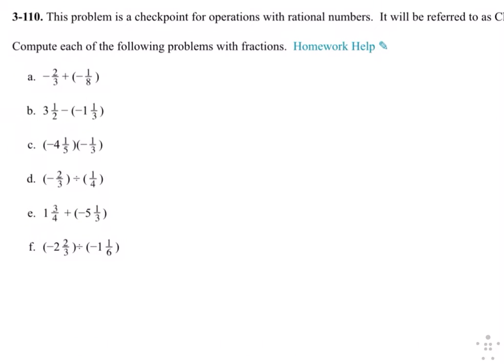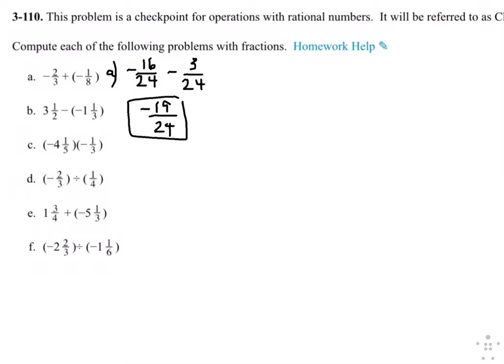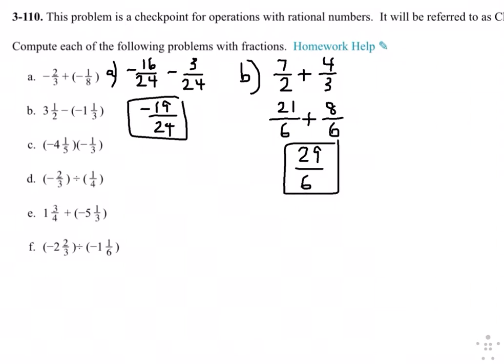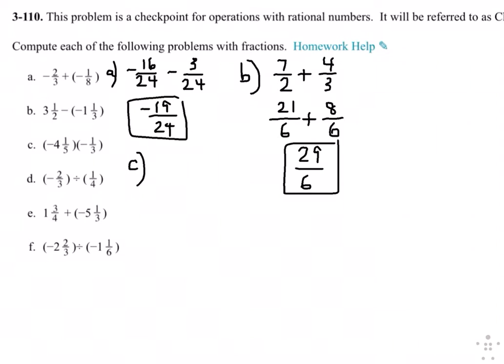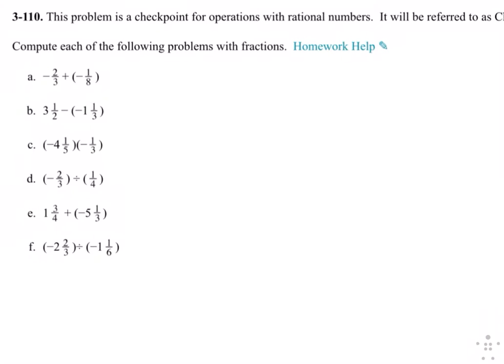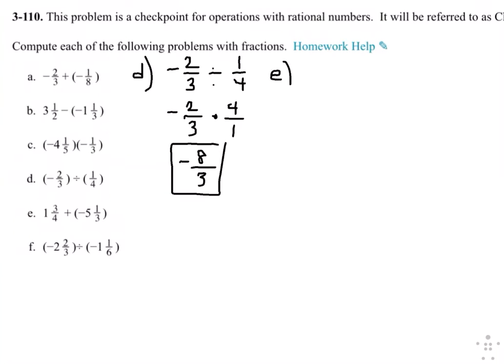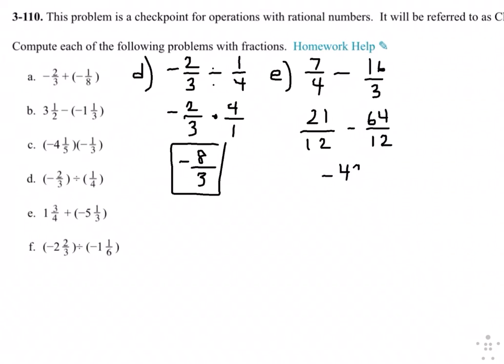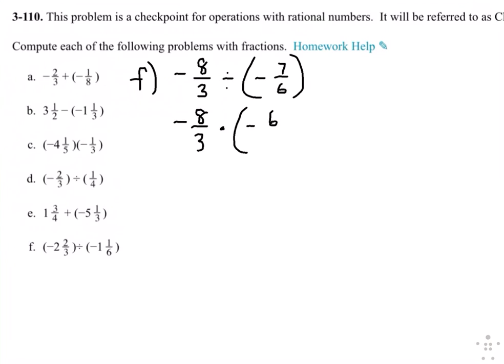CPM Algebra Chapter 3 Problem 110